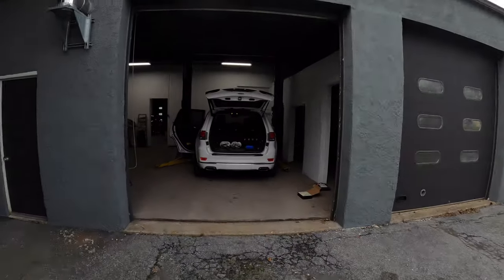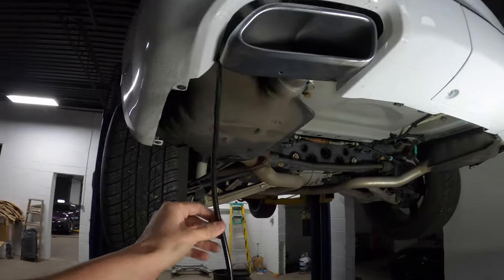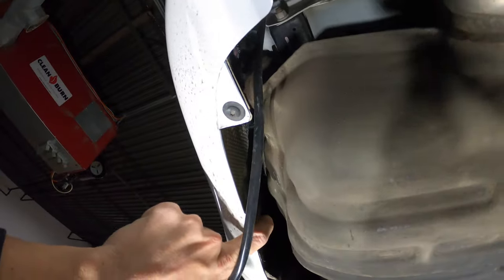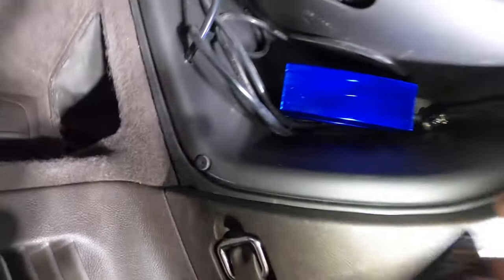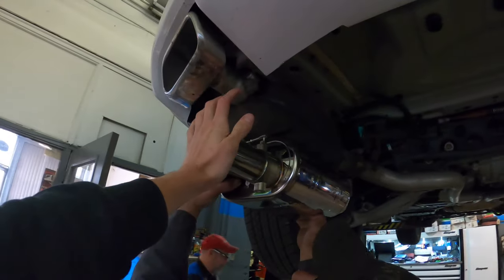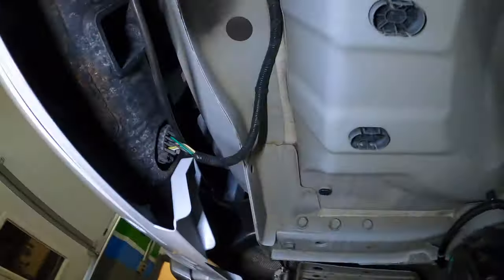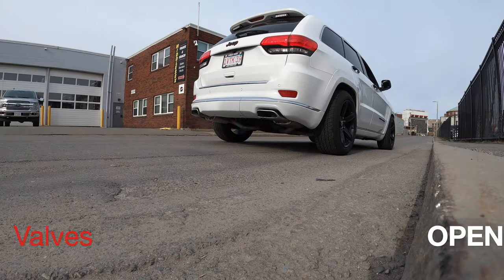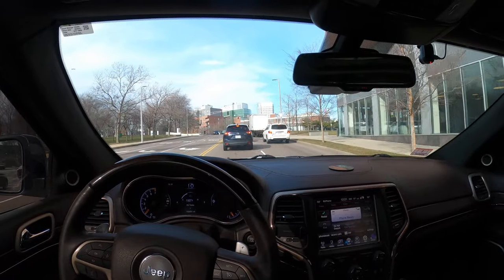Jeep Grand Cherokee with Valvetronic Designs Valved Mufflers (Install + Sound)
Want to see how 1 simple modification can make your car or truck sound amazing? Click to find out

Welcome to a full install and demonstration video for our valved muffler kits. These mufflers allow you to control loud and quiet at the touch of a button!

0:00​ Intro and product explanation
1:19​ Running vacuum line
2:30​ install of vacuum pump and connecting power line
3:54​ buttoning up interior
4:15 Positioning mufflers
4:42 ​Installed mufflers explanation
5:16 Vacuum line connection
5:41 resonator delete done (OPTIONAL)
5:48 Idle sound difference
6:04 REVS LOUD vs Quiet
6:28 Drive-by sound clips
7:02 Interior sound clips
7:58 REVS loud vs quiet with a decibel meter